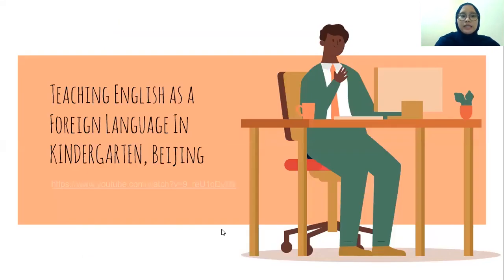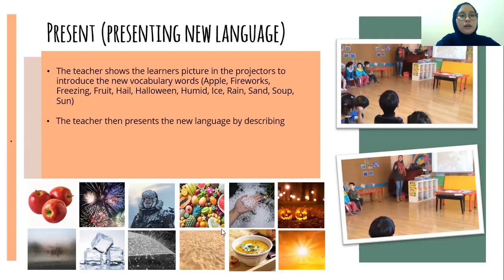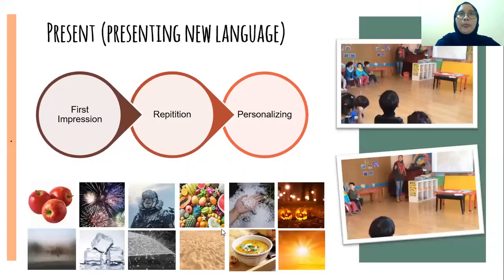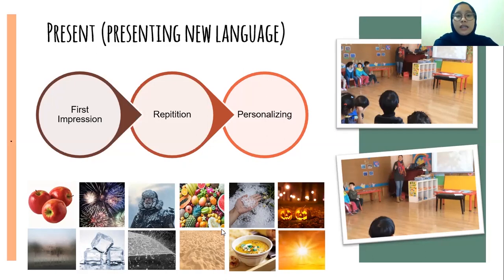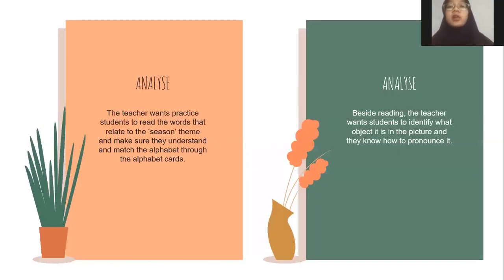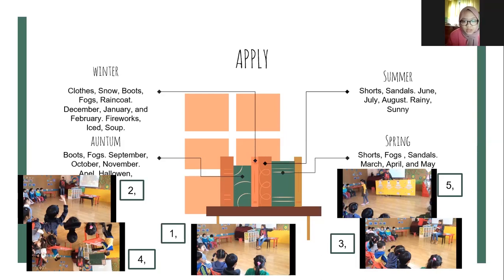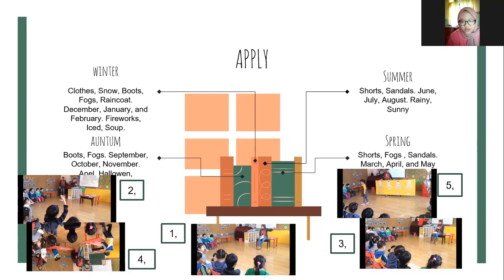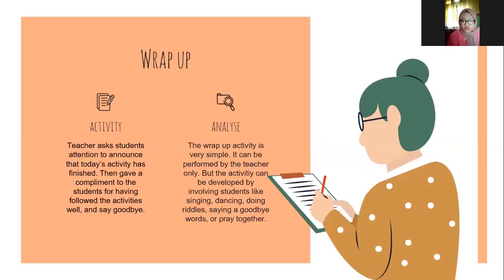GROUP 7 | Video Analysis : Teaching ESL in Beijing | English Presentation (Vocabulary Skill)